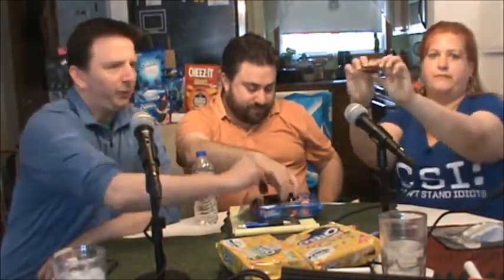Tasting - 022 - On New Oreos, Cheez-its, and a Road Trip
Food Scientists Podcast - Get a peak behind the scenes!
We present the pre-episode* tasting of the new Oreos.  We taste and discuss the Pina Colada Thin, Kettle Corn, and Cherry Cola Oreos. (* This was part of episode 22